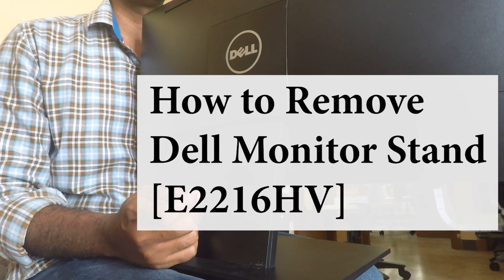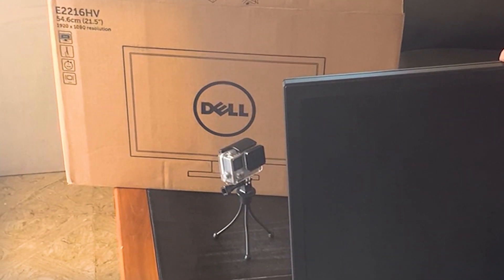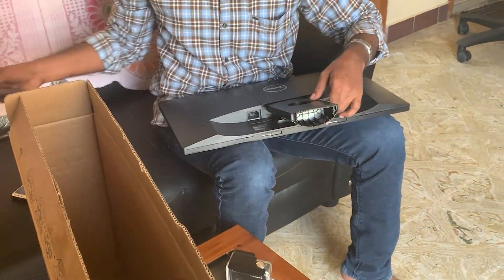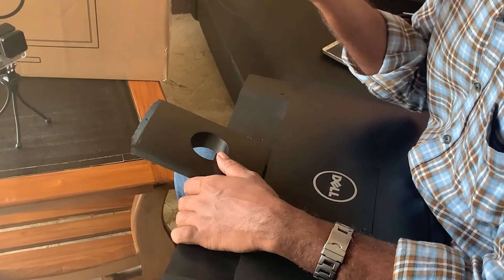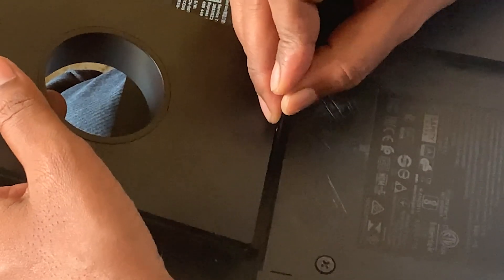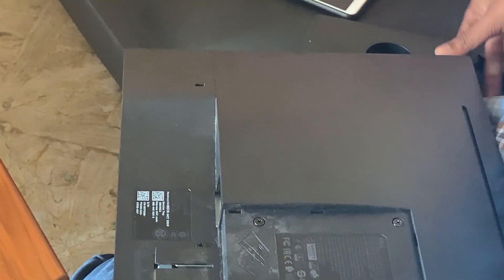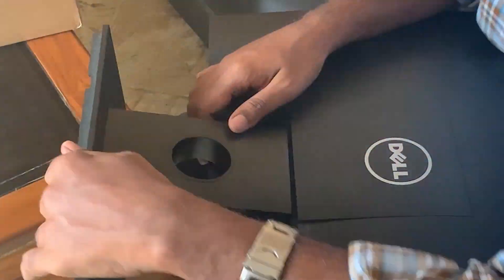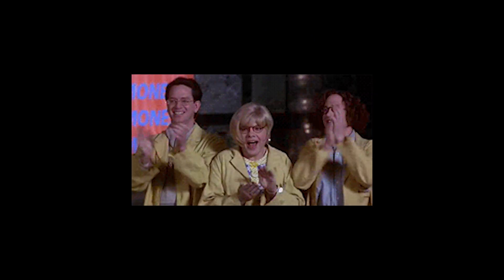How to Remove Dell Monitor Stand [E2216HV Model]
Hey Guys, Do you want to know about how to Remove Dell Monitor stand in the E2216HV Model? Then this is for you. Here we're gonna show you in detail. So, Let's check out the video.